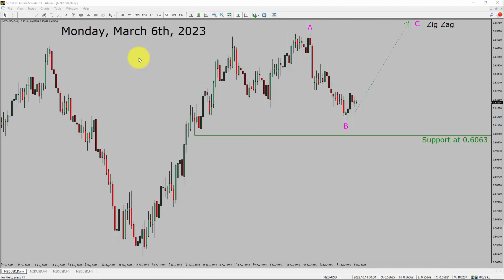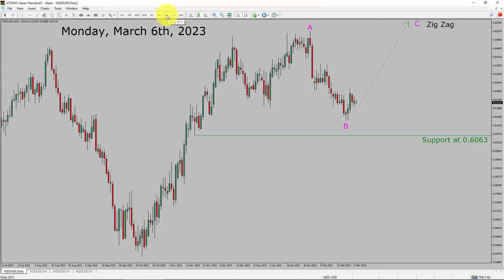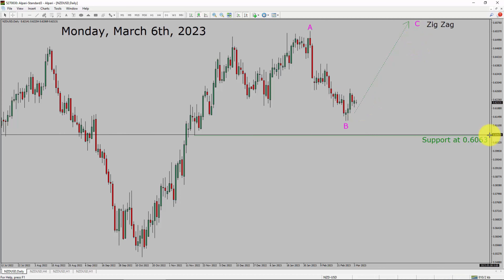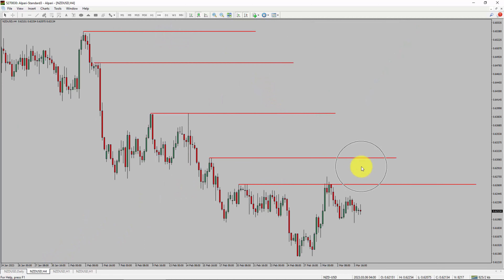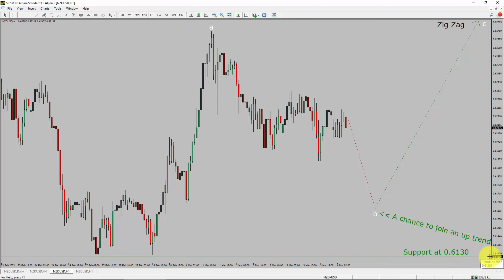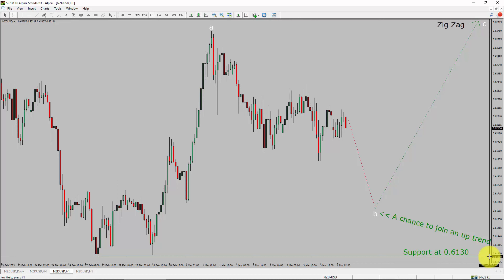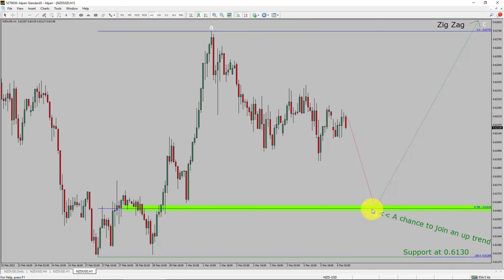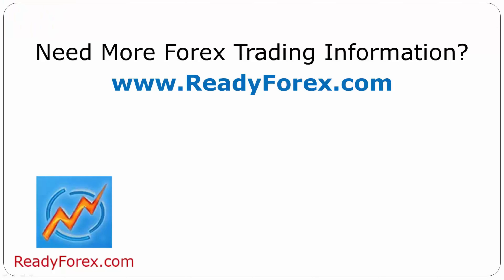NZD USD Elliott Wave Analysis | Forex Forecast March 6, 2023 | NZDUSD Analysis Today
Here is today's NZD USD Elliott Wave Analysis. Inside daily NZDUSD Forex Forecast I will be reviewing NZD USD using Elliott Wave Theory. Daily NZDUSD Technical Analysis and Forex Forecast covers NZD USD Forex charts. Learn about NZD USD Forex market trend. NZDUSD Elliott Wave Analysis is based on short term Forex charts. NZDUSD analysis today is based on Elliott Wave Analysis. Learn about NZD USD Forex trend of the day. Get updated Forex Forecast Today in NZD USD currency pair. Once you watch NZD USD Analysis Today with Elliott Wave Theory then your chances of making money increases. NZD/USD Analysis today has been created using Elliott Wave Analysis. Get NZD USD Forex analysis before market start moving. In this way you have a good chance of making money in currency trading. Watch detailed NZDUSD forecast as well as a NZD US Dollar technical analysis using Elliott Wave.

NZDUSD Elliott Wave Analysis is for Forex traders. Forex Forecast provides information about NZD USD Forex market trend of the day. Top to Bottom Elliott Wave Analysis in NZD USD currency pair covers daily time. NZDUSD currency pair Elliott Wave Analysis shows four hour time frame NZDUSD trend. NZD USD Analysis Today shows Daily market trend using daily, four hour and one hour charts of NZD USD currency pair. Every day price action of NZD USD move up or down or sideways. NZD USD Daily Forex Forecast using Elliott Wave Analysis show support and resistance levels. NZD USD Forecast today is most suitable for day traders. Technical Analysis of NZDUSD on short term charts is best for day trading Forex market. Elliott Wave Analysis has been used to create NZDUSD analysis today video. NZD USD Technical Analysis for day trading the Forex market. After watching NZDUSD Forex Forecast a trader can participate in Forex market through a brokerage firm. Successful Forex trading requires NZDUSD analysis, discipline and risk management. Use my Elliott Wave NZD USD analysis to easily identify possible trading chances. NZD USD Elliott Wave Analysis for Forex traders looking for NZD USD analysis today.

NZDUSD Forex Analysis Today is for Forex traders looking for Elliott wave Forex forecast. NZD USD Analysis Today is for day trading the Forex market. Elliott wave analysis is a handy tool to find out Forex market trend using Technical analysis. NZDUSD Analysis Today help Forex traders to easily trade currency market. In this way Forex trader could use their own Forex trading strategies along with NZDUSD Forecast. Many beginners Forex traders trade FX market with NZD USD Forecast to find trading opportunities. Watch NZDUSD technical analysis today and make better trading decisions. Watch Today market analysis in NZDUSD currency pair. On a daily basis the trend of NZDUSD could change. With NZD USD Analysis Today Forex forecast a currency trader gets an idea about short term Forex Market trend.

Before you invest money in Forex market educate yourself about today's NZDUSD market trend. Learn to read Forex market using Elliott Wave Analysis. NZD USD Analysis today could help you to make better trading decisions in your Forex trading. NZDUSD Forex Forecast is based on Elliott Wave Analysis. You must trade with proper money management when analyzing Forex pairs like NZD to USD. New Zealand Dollar to US Dollar Forex analysis. NZDUSD analysis today is for traders looking to invest in Forex market. I have used Elliott wave theory and Forex market analysis to create NZD USD Analysis today. NZDUSD is a well renowned and popular Forex trading instrument. NZD USD Today forex market analysis for Forex traders and investors. NZDUSD Today market analysis help Forex traders to make better trading decisions.